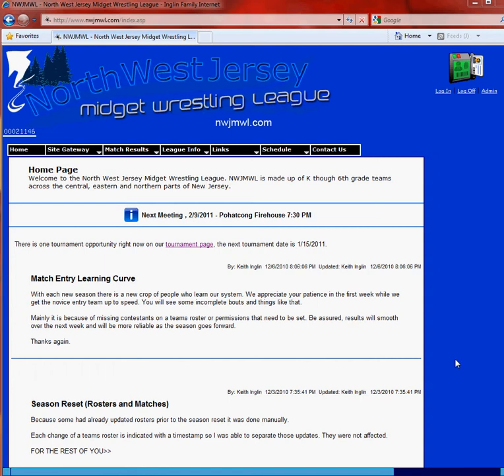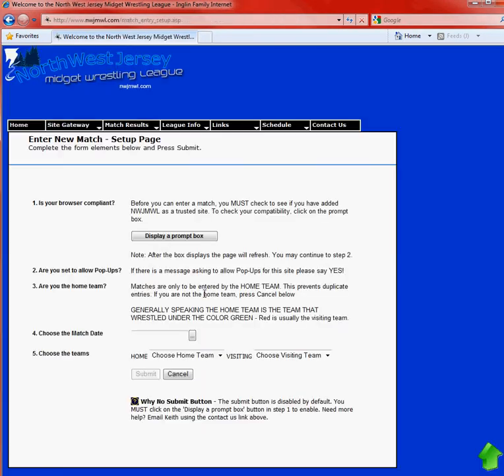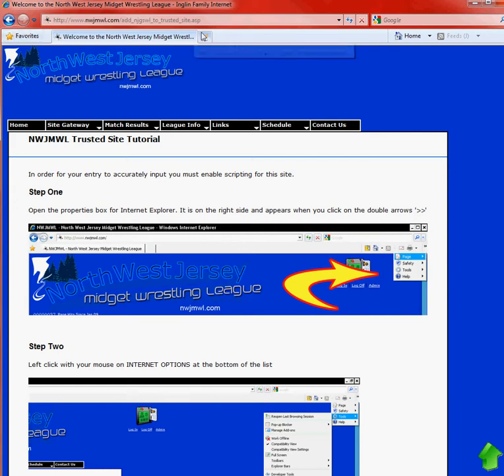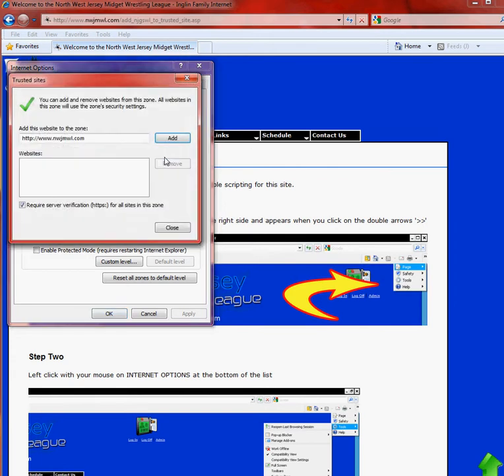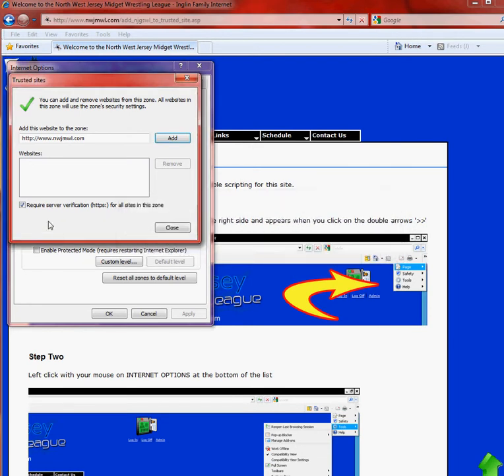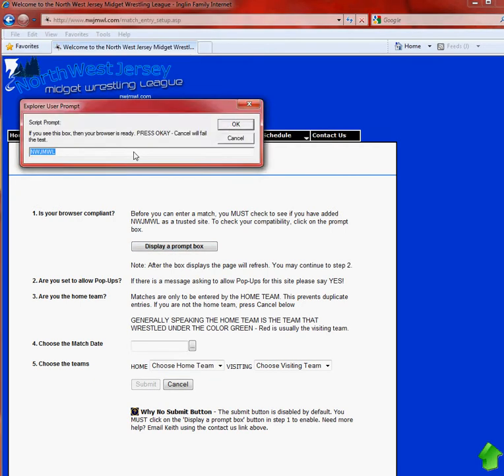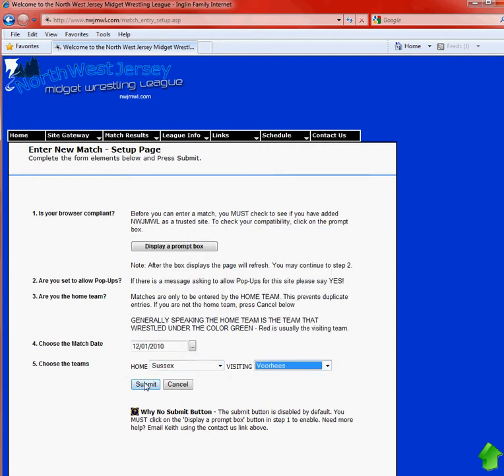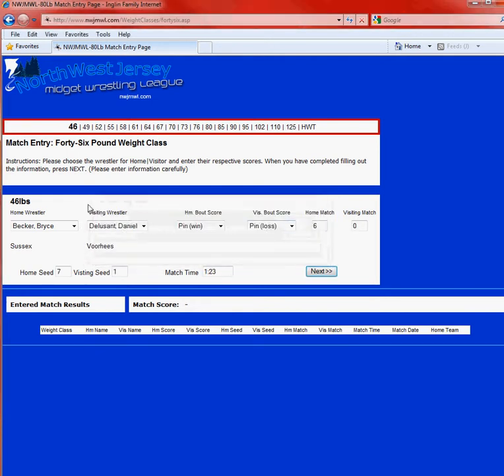NWJMWL.com Trusted Sites Tutorial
This video will explain how to add the NWJMWL.com site to your trusted sites area in Internet Explorer. This will allow you to run match entry correctly and is required.